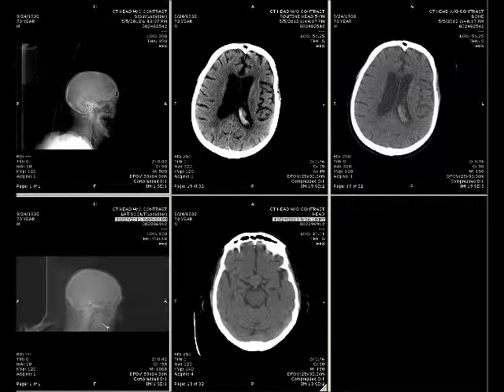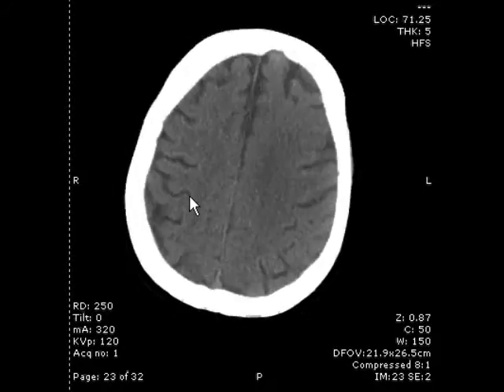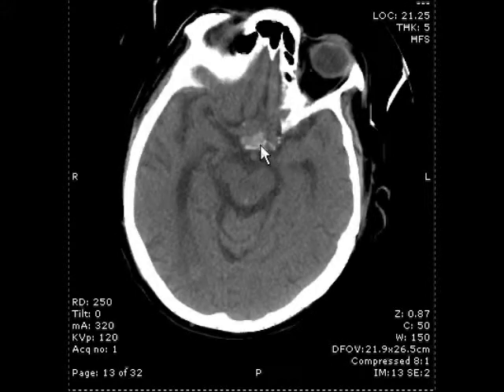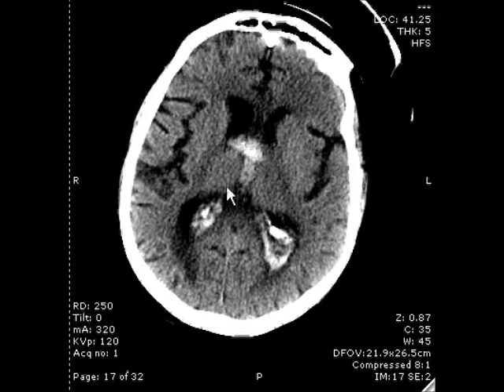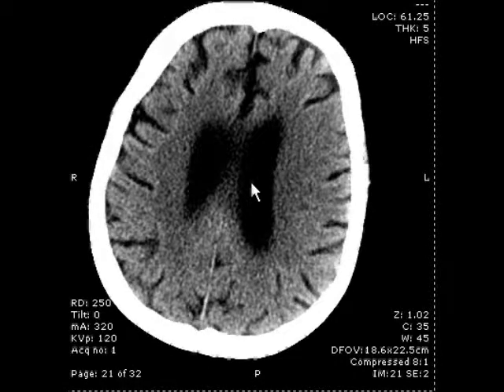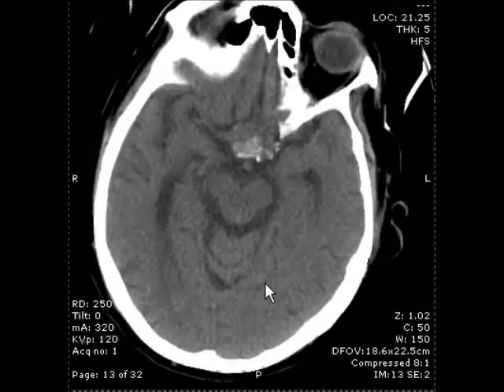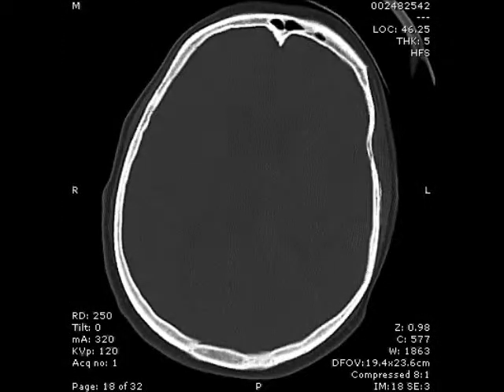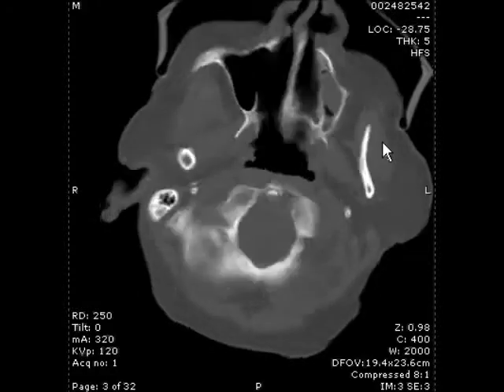CT head final